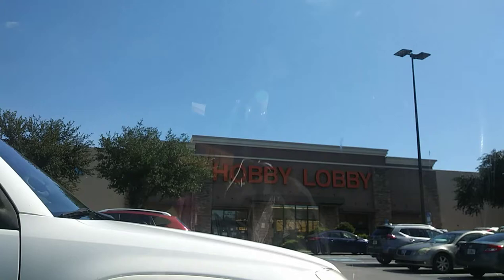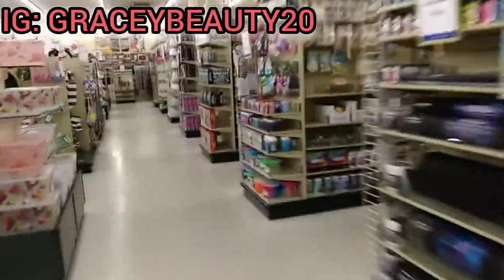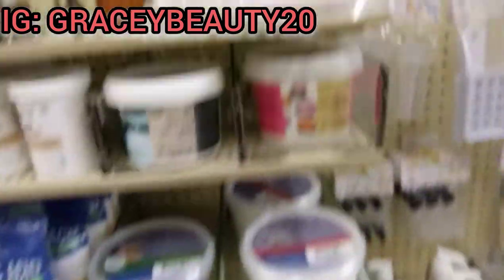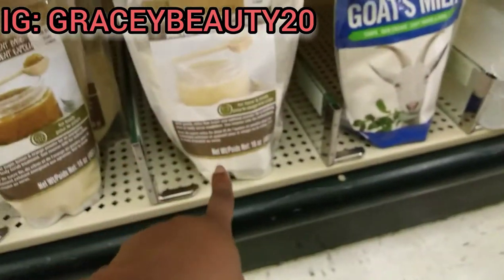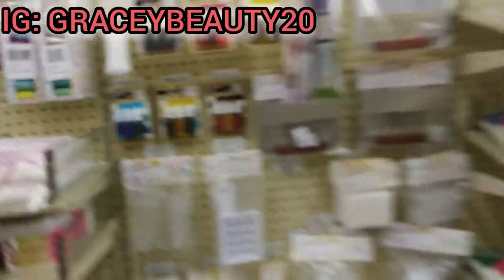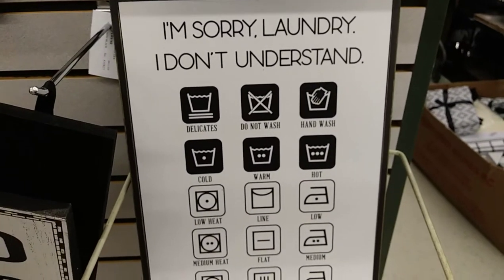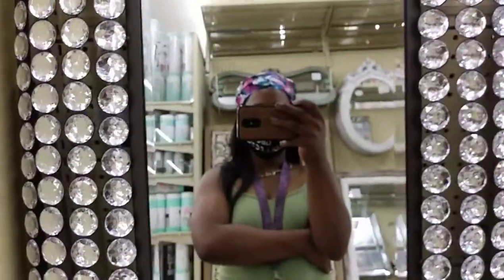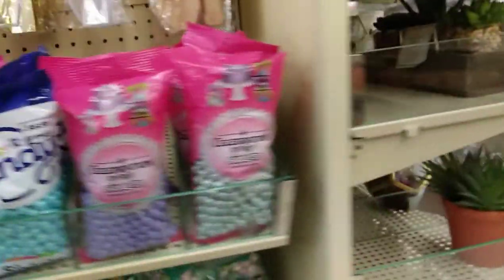Shopping vlog (Hobby Lobby) ENTREPRENEUR LIFE